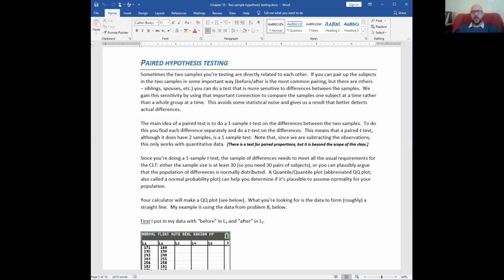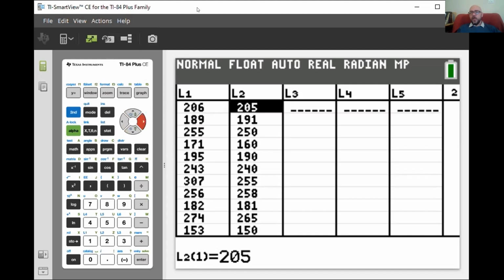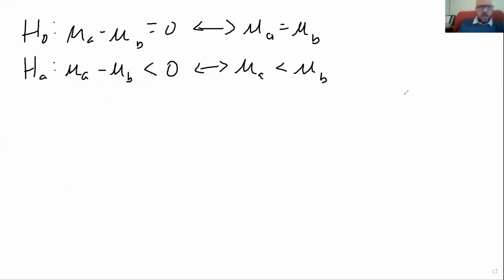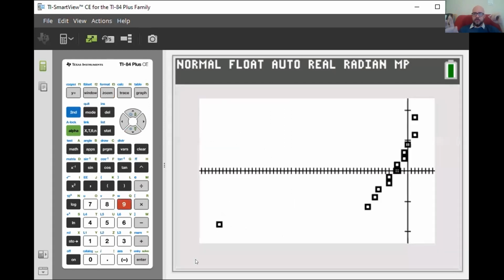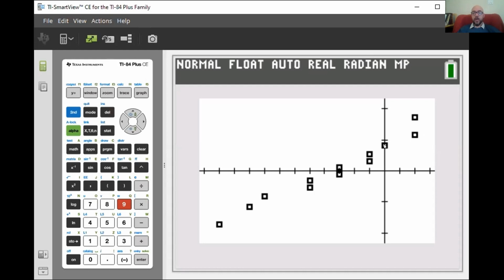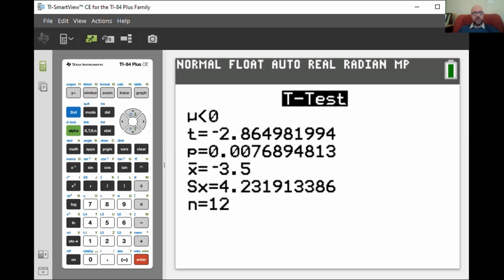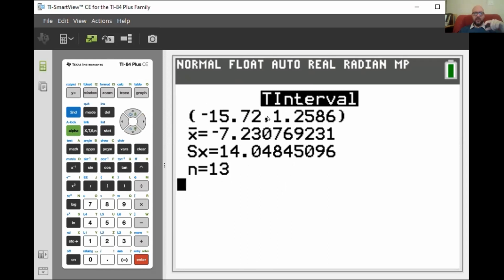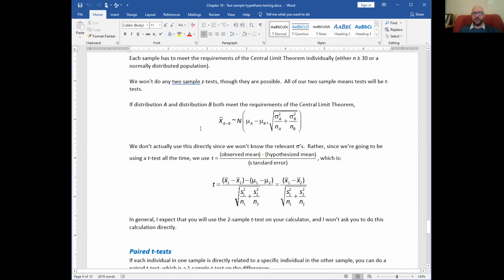Paired t test